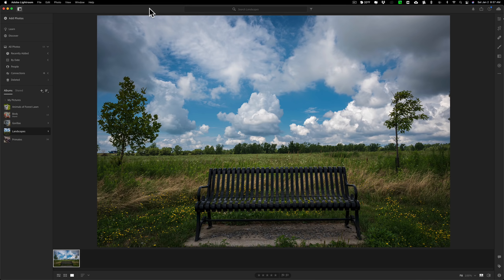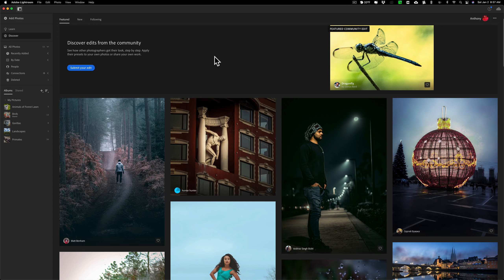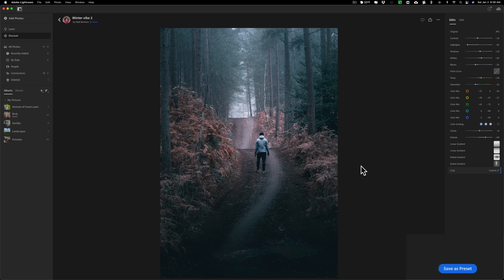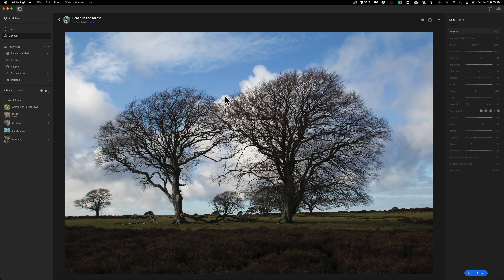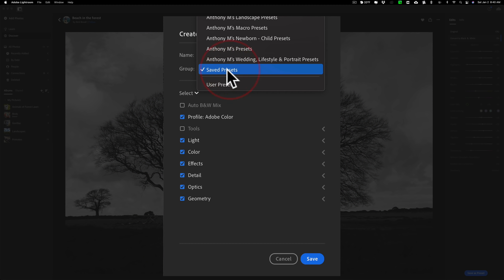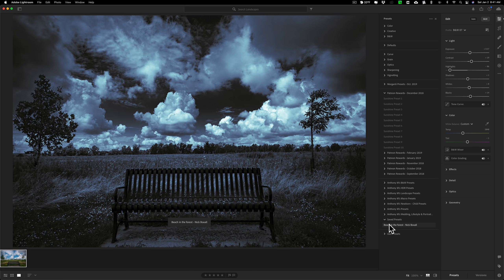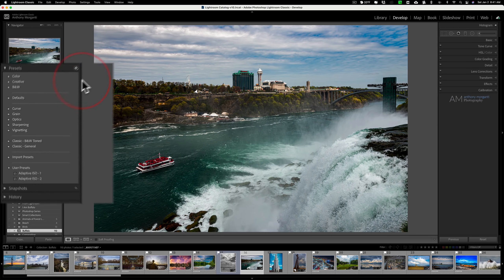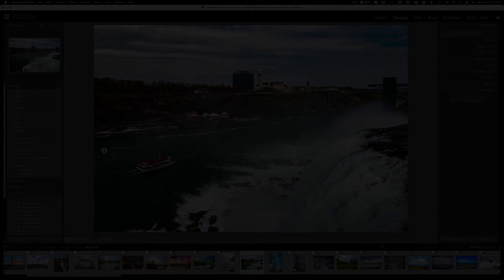Take Your PHOTO EDITING in a NEW Direction (Lightroom Tutorial)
Adobe has a resource available to Creative Cloud subscribers allowing you to see the step by step edits other photographers do to their images. Also, you'll often have the option to download a preset of that edit. In this video, I demo how to access and use this resource.

To save 10% on your purchase of CleanMyMac X:

1.
4. The prices will be reduced, and you’ll be able to select the license and proceed with the payment